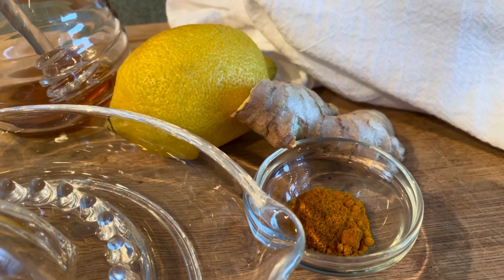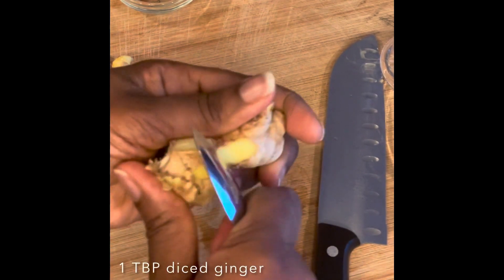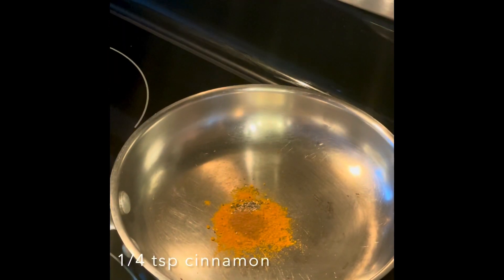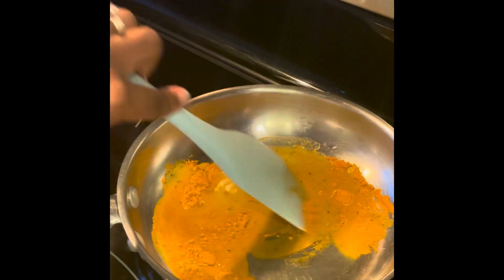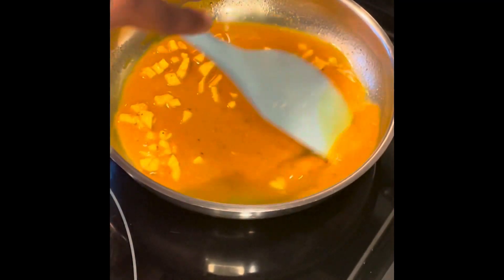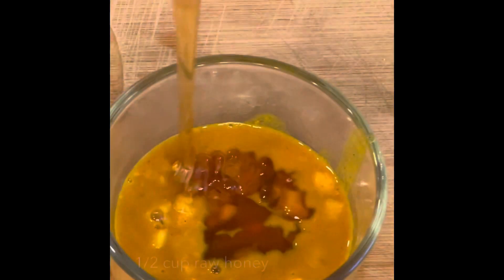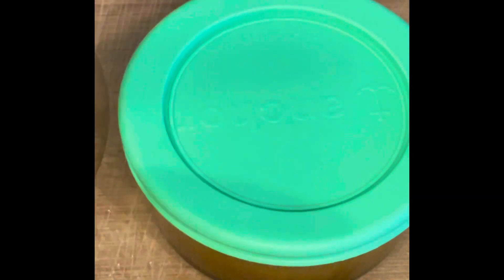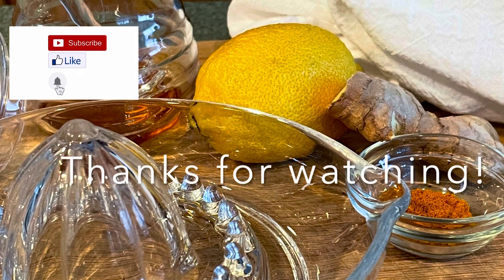THE Best Cough Syrup!